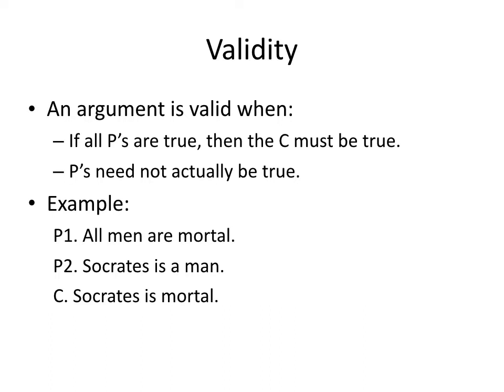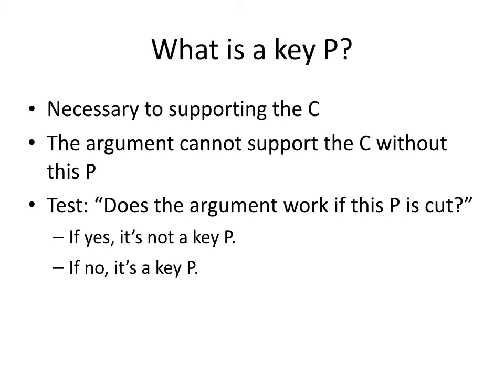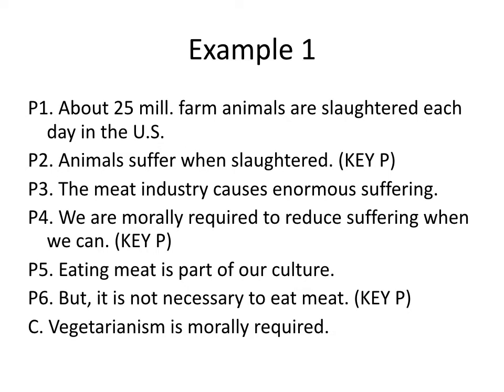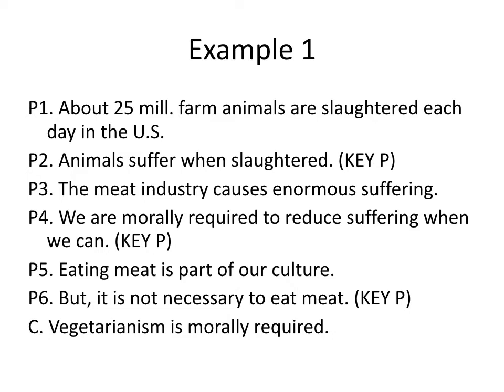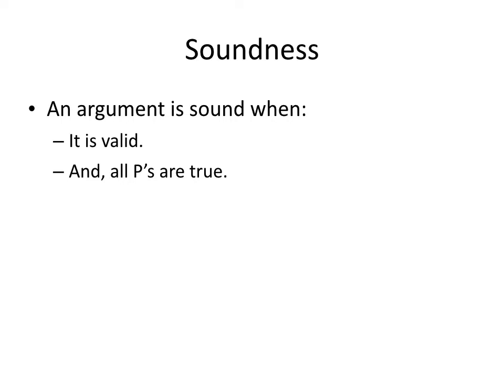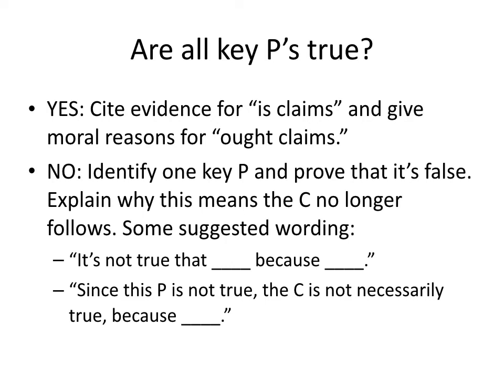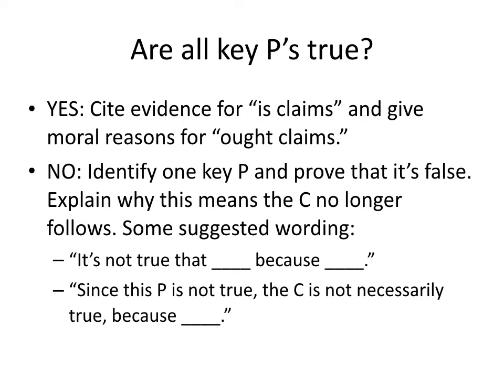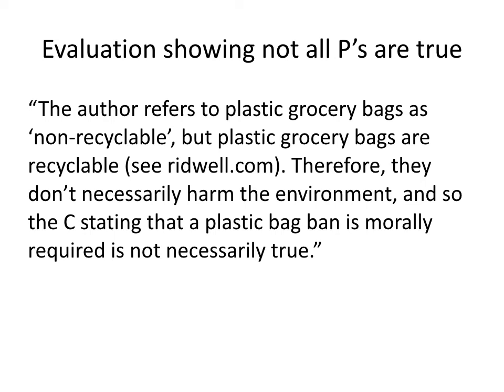Argument Evaluation Validity and Soundness